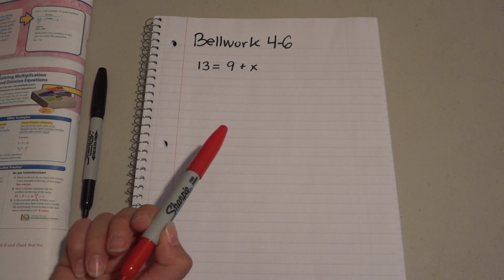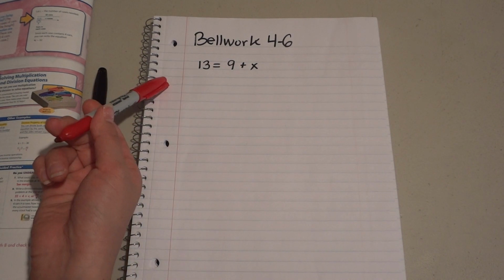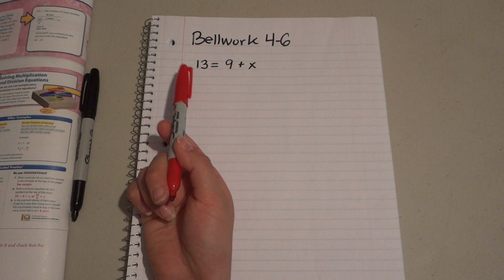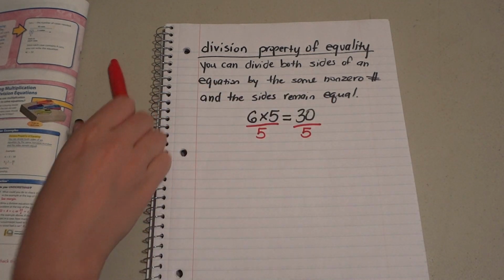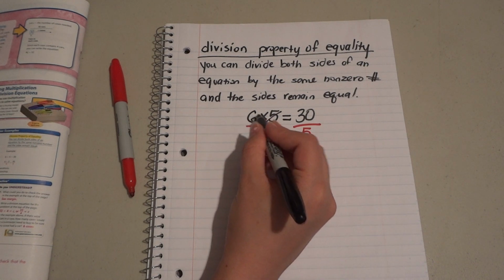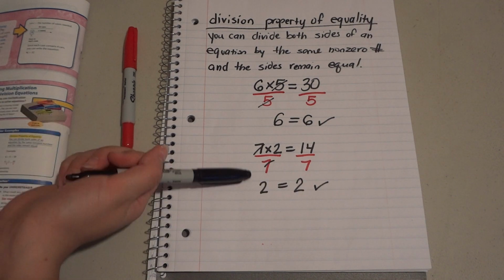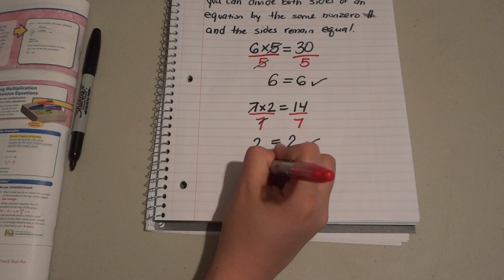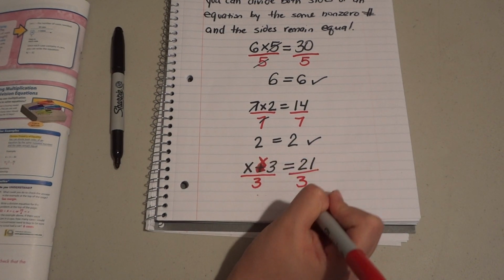5th Multiplication and Division Inverse Operations